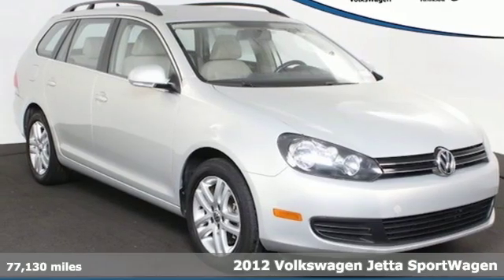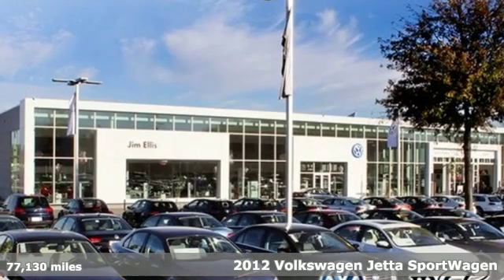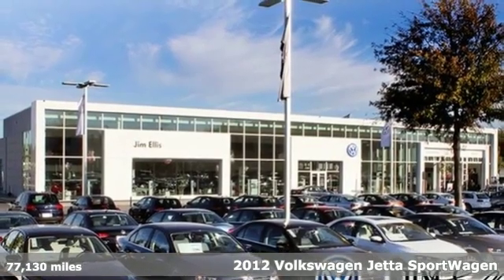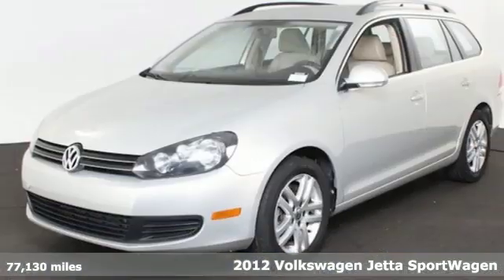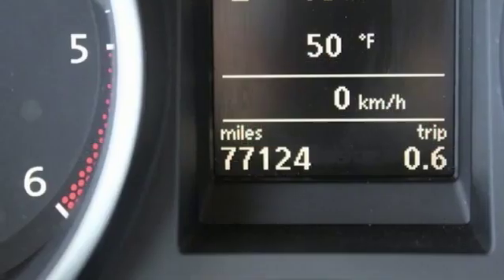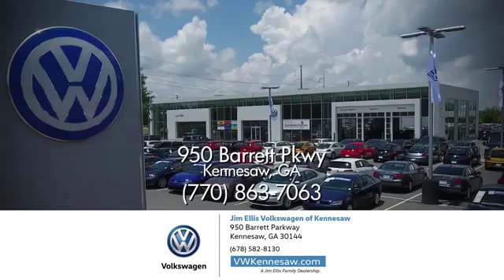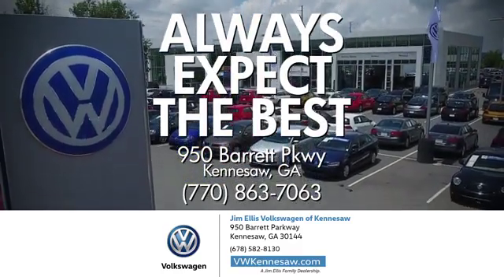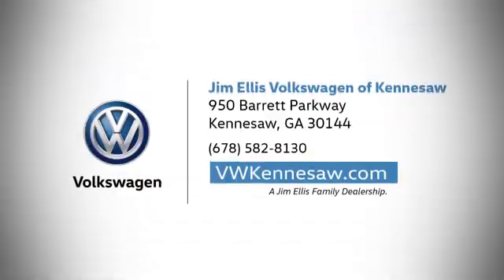2012 Volkswagen Jetta SportWagen Kennesaw GA Atlanta, GA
Year: 2012
Make: Volkswagen
Model: Jetta SportWagen
Trim: 2.0L TDI
Engine: 2.0L TDI Diesel Turbocharged
Transmission: 6-Speed Automatic DSG
Color: White
Interior: Cornsilk Beige
Mileage: 77130
Stock #: KP4747
VIN: 3VWPL7AJ3CM651126
White Gold Metallic 2012 Volkswagen Jetta SportWagen 2.0L TDI FWD 6-Speed Automatic DSG 2.0L TDI Diesel TurbochargedbrbrRecent Arrival! 29/39 City/Highway MPGbrbrbrWelcome to Jim Ellis VW Kennesaw. For over 40 years Mr Ellis has been serving the Atlanta Area. Every used vehicle sold by Jim Ellis is fully inspected and comes with a full detail and tank of fuel.

Address:
950 Barrett Lakes Boulevard